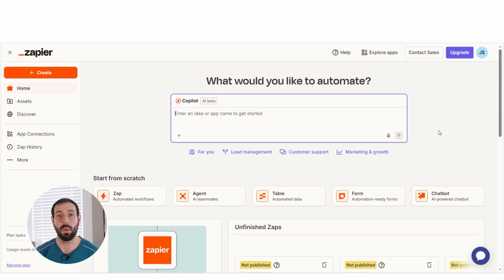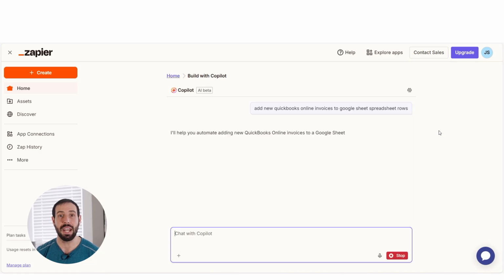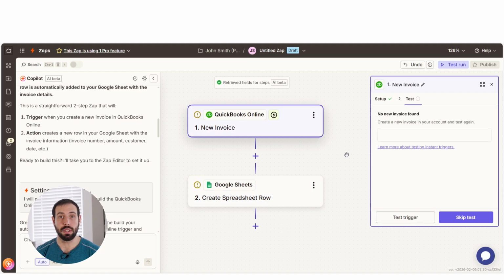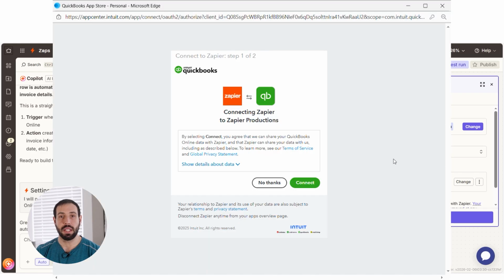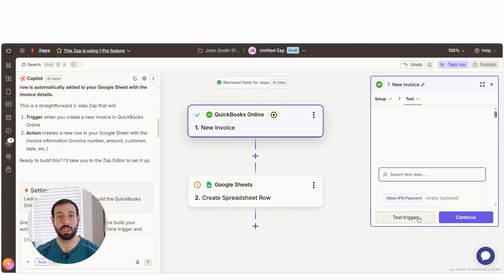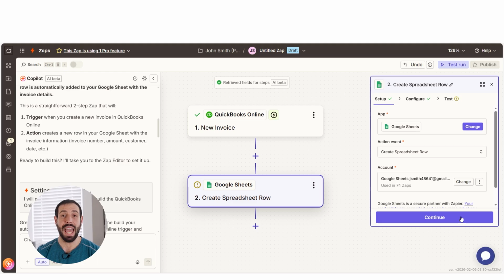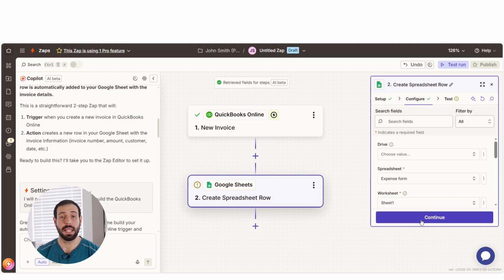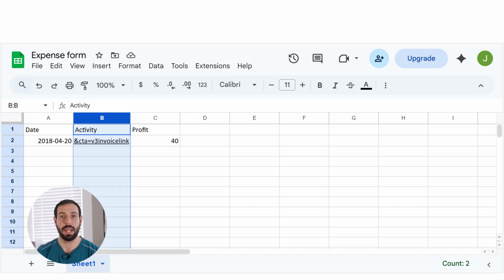Quickbooks to Google Sheets | Never Manually Export Invoices Again!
Automatically log your QuickBooks invoices to Google Sheets with this Zap ⚡️

Stop manually exporting your accounting data. In this tutorial, Taylor Bernstein demonstrates how to use Zapier Copilot to connect QuickBooks Online and Google Sheets. You’ll learn how to build a no-code workflow that automatically triggers whenever a new invoice is created in QuickBooks, instantly adding it as a new row in your spreadsheet for real-time financial tracking.

Taylor walks you through the entire setup: from configuring your QuickBooks trigger to authenticating your Google account. You’ll see how the AI Copilot automatically maps invoice details—like amount, customer name, and date—directly into your spreadsheet columns, making it easy to build a custom financial dashboard without writing any code.

📊 How to use AI to generate a QuickBooks-to-Google Sheets workflow in seconds.
🔗 The step-by-step process for connecting your accounting and spreadsheet apps.
🧾 How to automate invoice logging to eliminate manual data entry.
🧪 Tips for testing your Zap to ensure your QuickBooks data maps correctly to Google Sheets.

QuickBooks Online: The accounting software where your invoices and finances are managed.

Google Sheets: The spreadsheet tool used for tracking, reporting, and data analysis.

Zapier: The no-code automation engine that bridges your accounting and productivity tools.